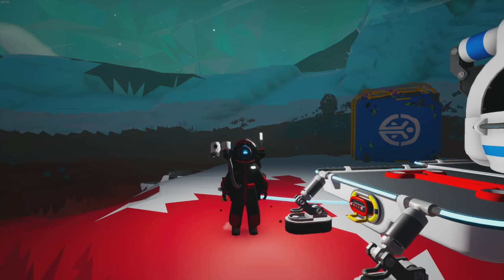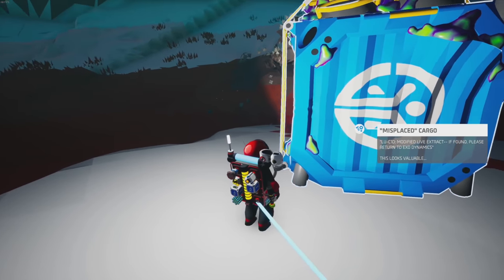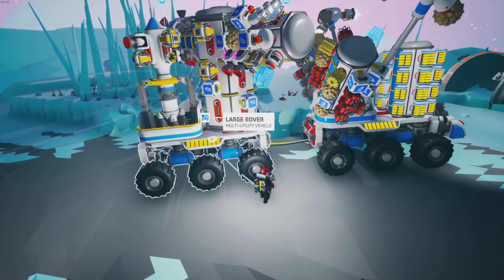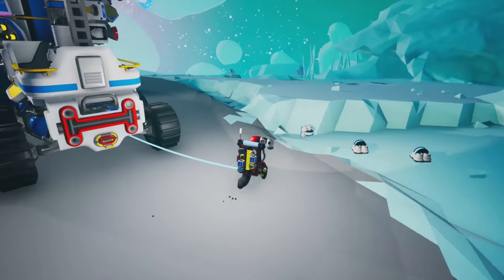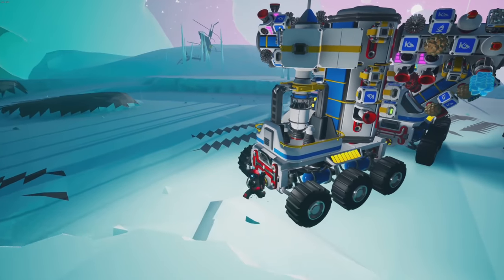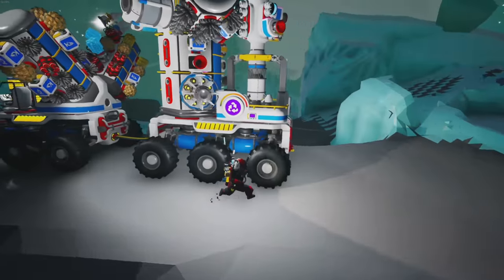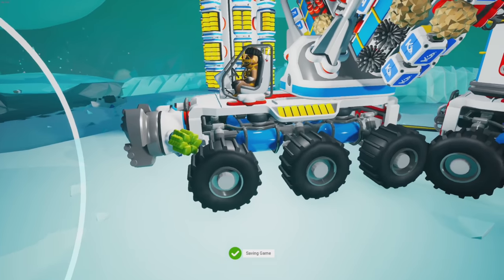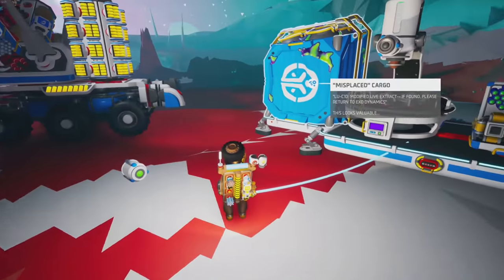The Salvage Update Tips, Tricks and REWARDS! Astroneer Salvage Initiative | Z1 Gaming